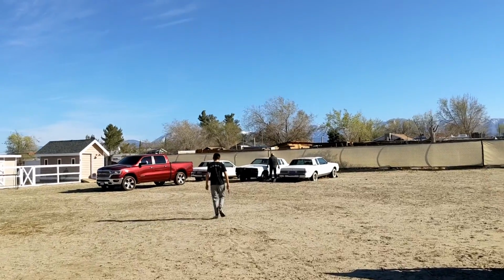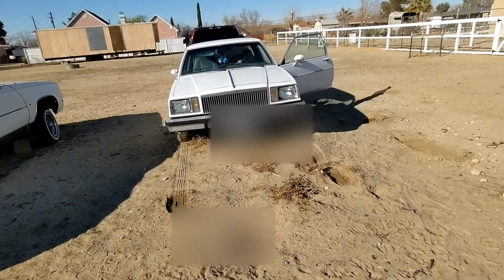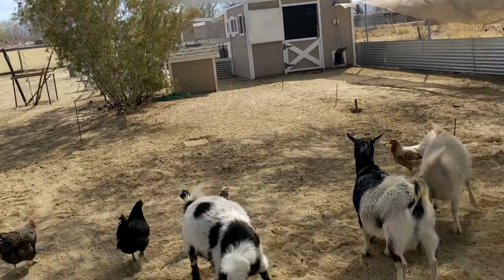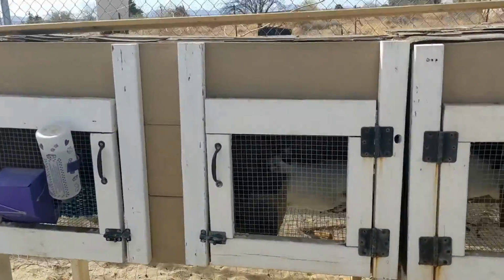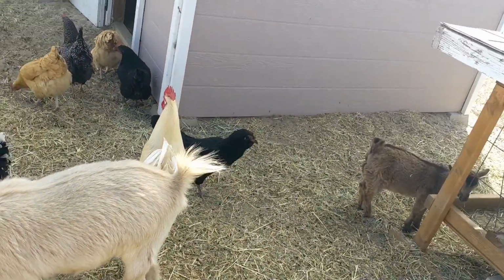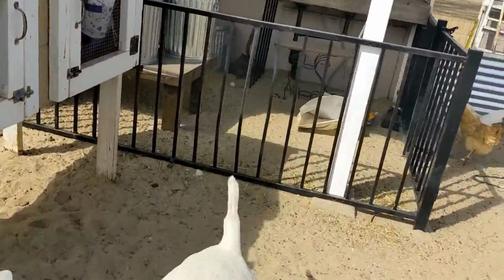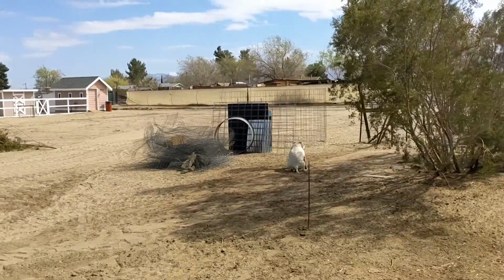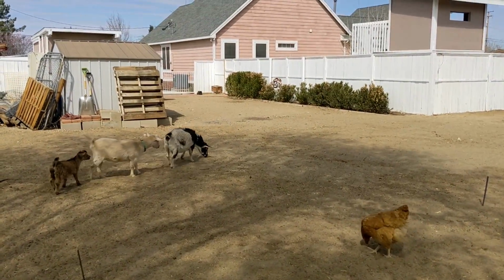Moving cars, and Re-designing Livestock Pens.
Always fixing fences, moving things around here on the farm. Fixing the pig pen is top on the list to get done, so follow along on this new renovation.